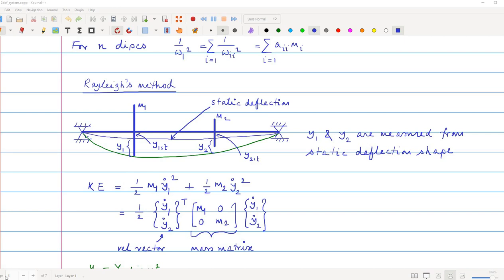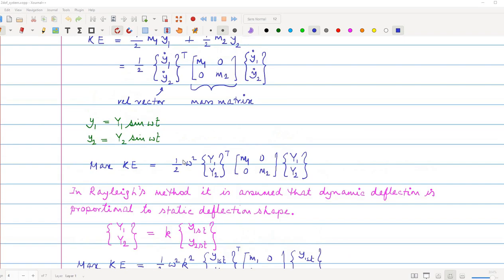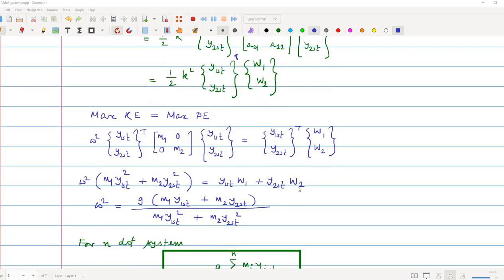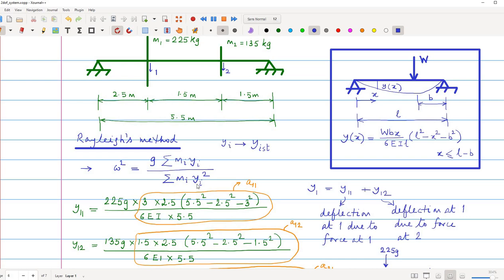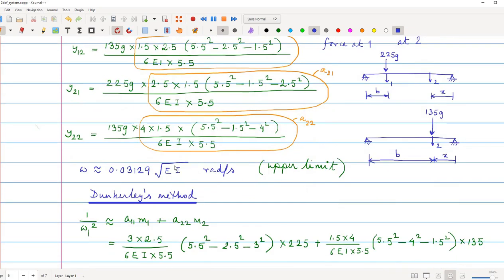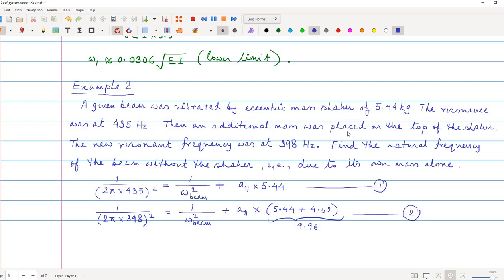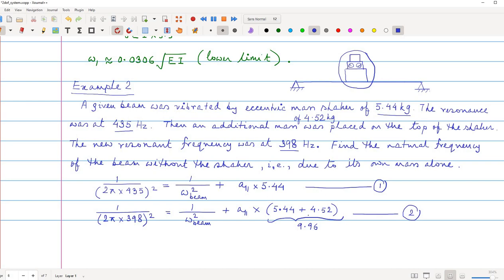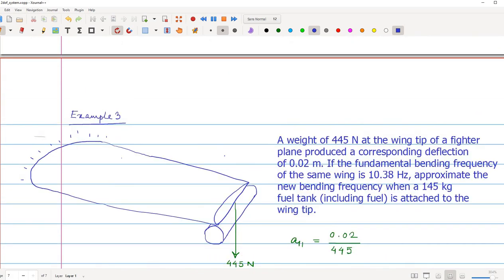Dunkerley's eqn and Rayleigh's method - examples